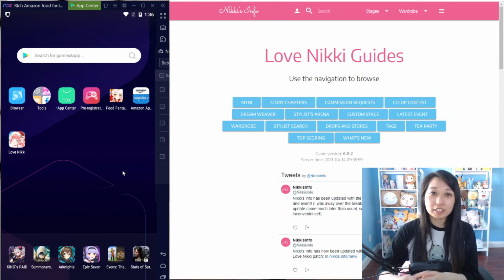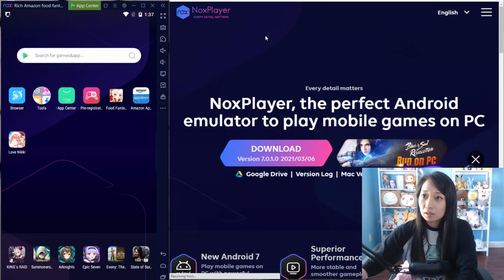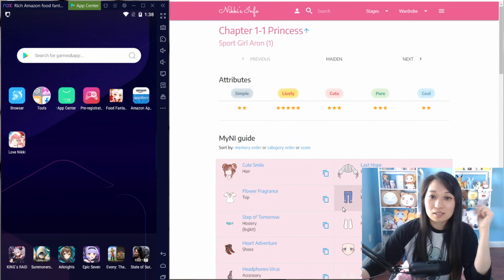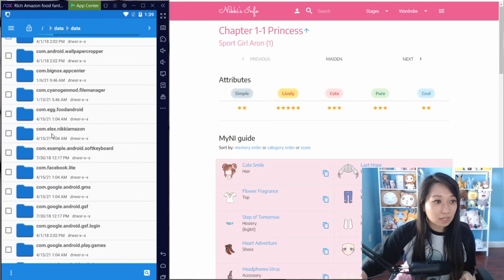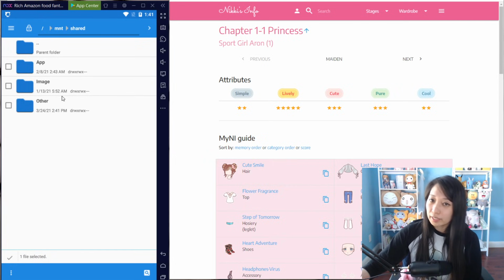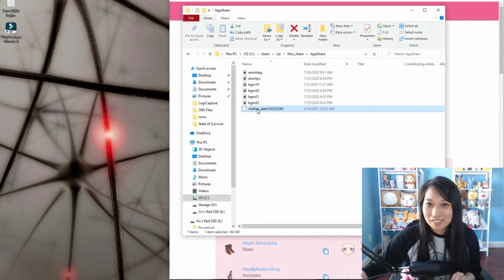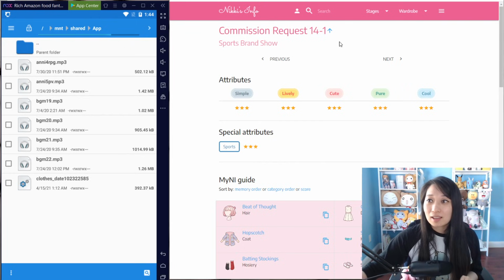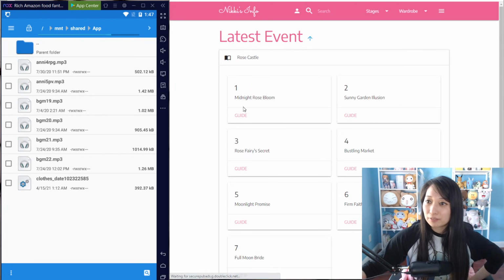How To Upload Your Wardrobe To Nikki's Info For NEW Android Version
All the love nikki pro players do this.

1. Download an Android Emulator, such as: BigNox.com
2. Download Love Nikki
3. Root device (NOT RECOMMEND FOR YOUR PHONE)
4. Copy Clothing File
5. Paste to Computer file
6. Look for Nox_Share folder on PC
7. ln.nikkis.info and upload clothing file.

🌸 Amazon Wishlist to upgrade my gear

Do Starry Corridor group pictures with me for a chance to be featured on the right panel of my next video. I select 5 random group pics every video to be featured. You can find me in the Starry Corridor currently on the 24-hour hot list (my username is Viv). Be sure to drop a follow in game so you can find me easily next time. ^_^

I play the following games: Love Nikki Dress Up Queen (English), Love Nikki Dress Up Fantasy (Indonesian), Miracle Nikki 奇迹暖暖 (Chinese), 奇迹暖暖 (Taiwanese), ラクルニキ(Japanese), Ngôi Sao Thời Trang (Vietnamese)